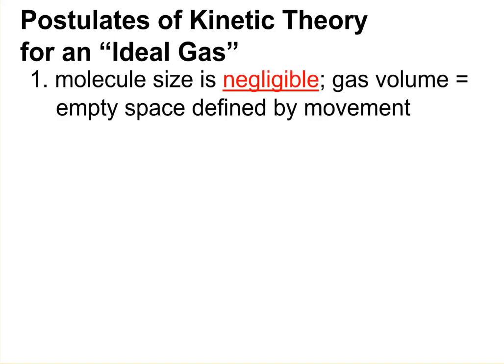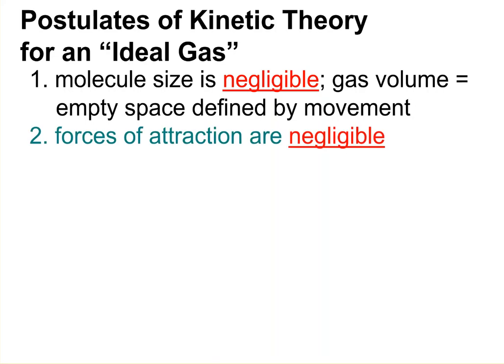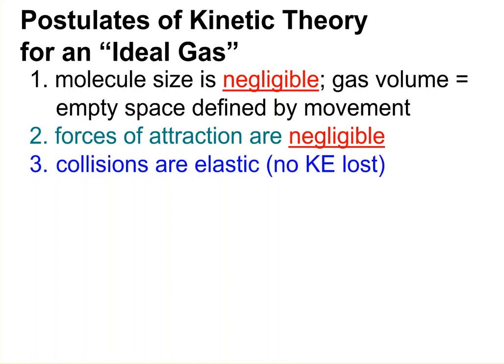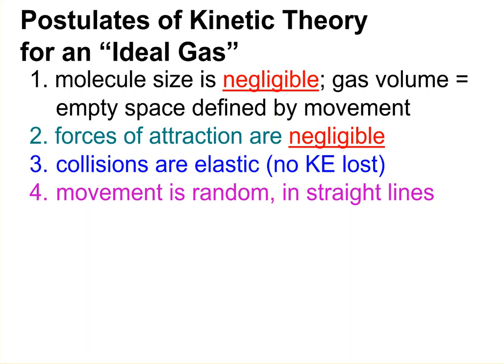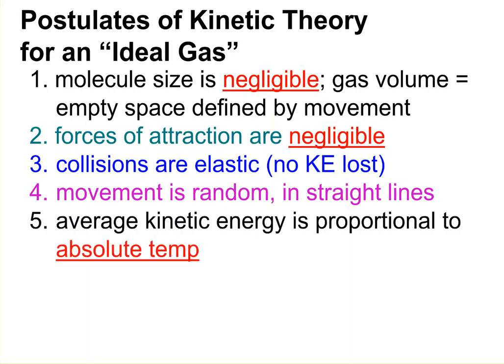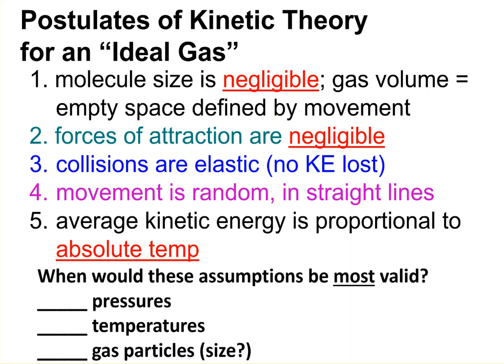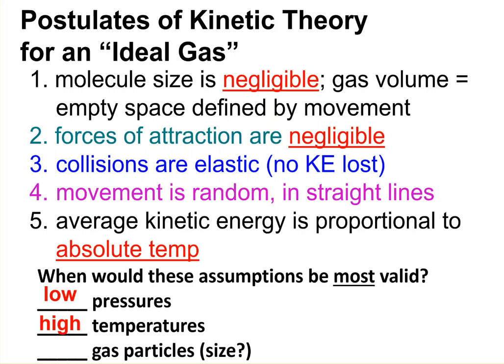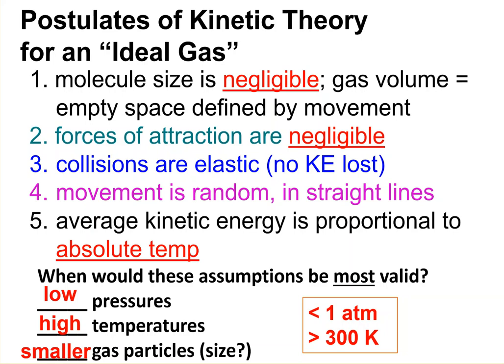gases lecture ppt 3